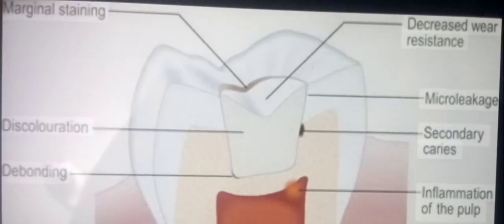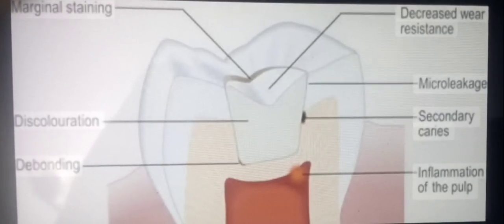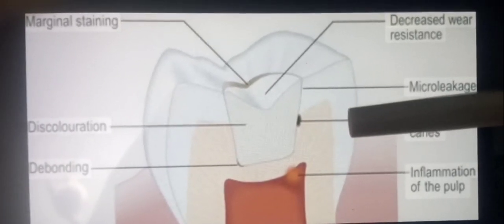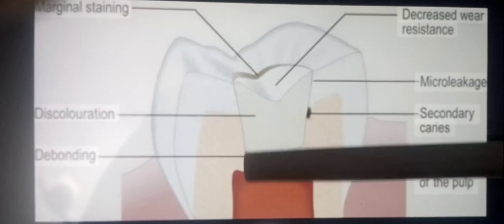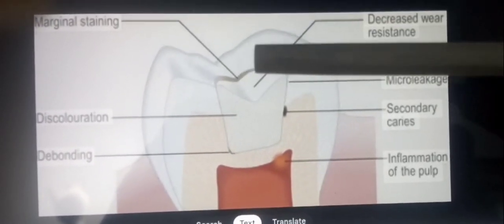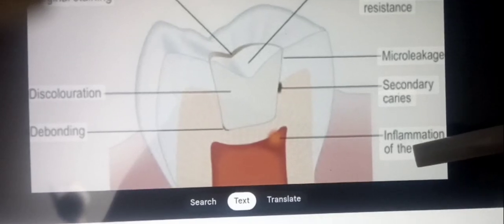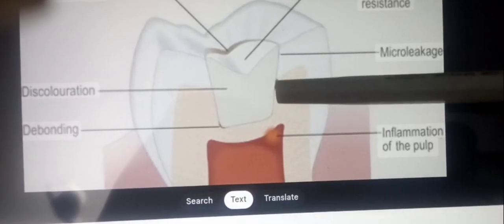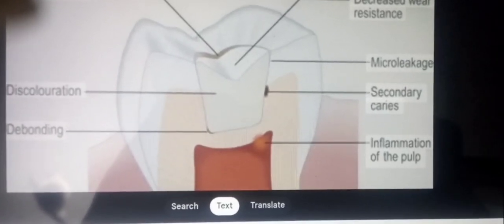What are the effects of microleakage of composite on the tooth structure and restoration?